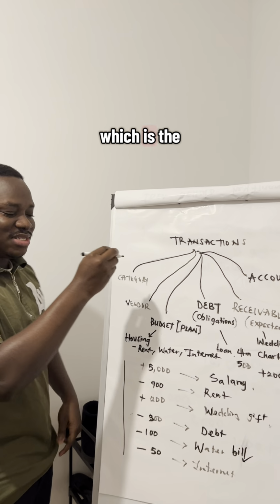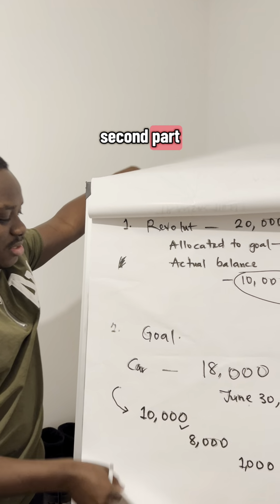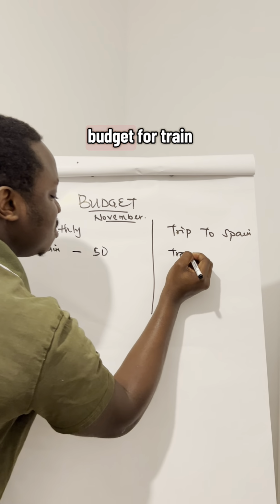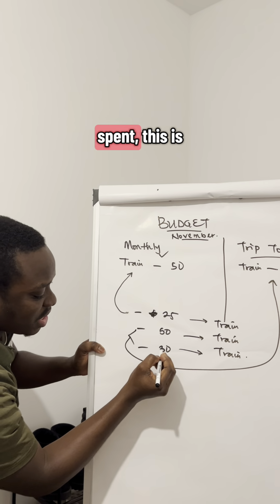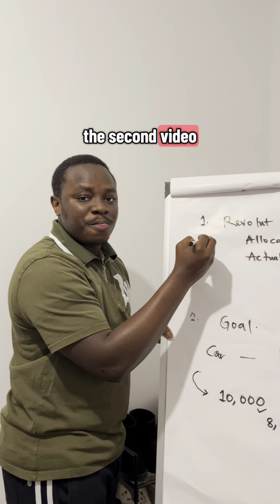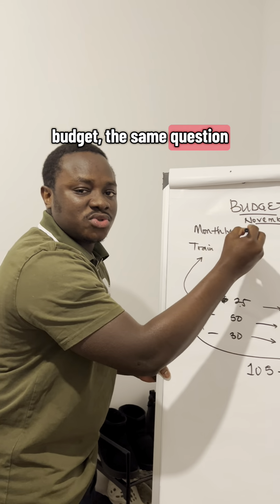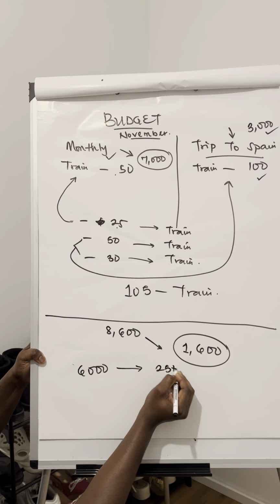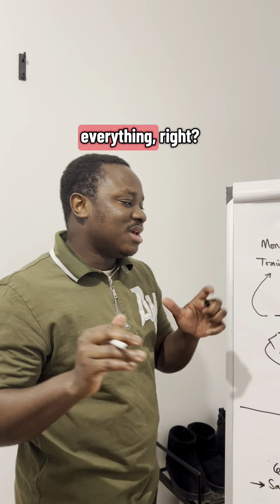How understanding your spending works in heyFinance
In this video, I talk about how understanding your spending works on heyFinance.

This is in 3 parts, where I talk about
1. Basic spending analysis from your transaction categories
2. Creating different budgets per occasion
3. Extending the spendable account logic to budgets as well.